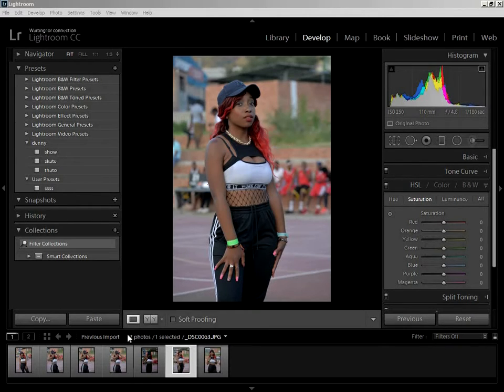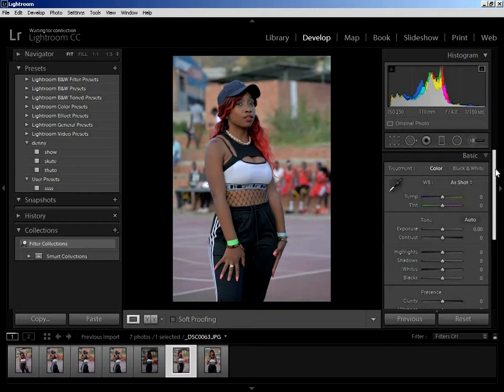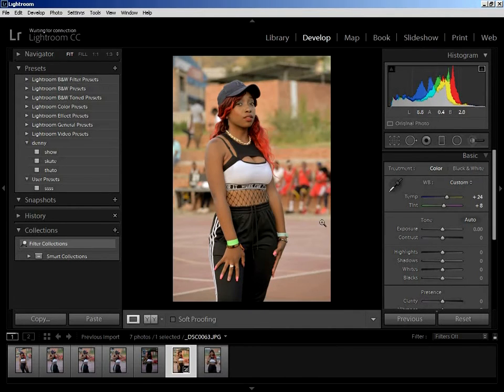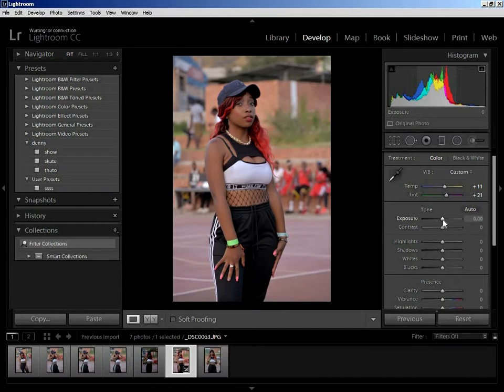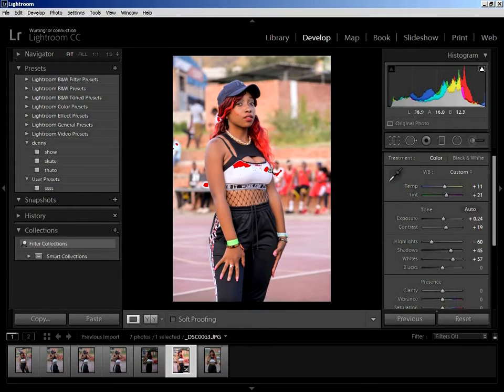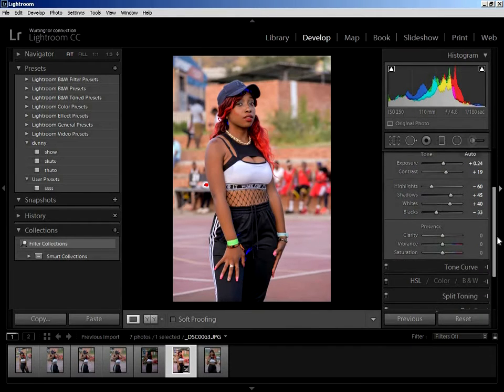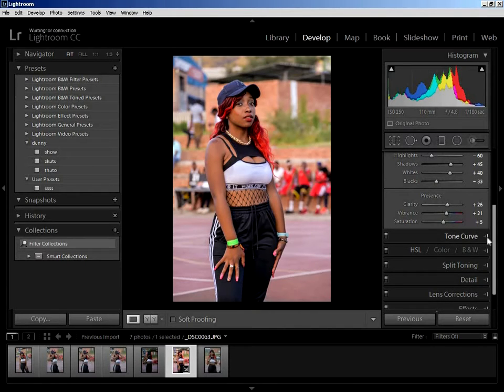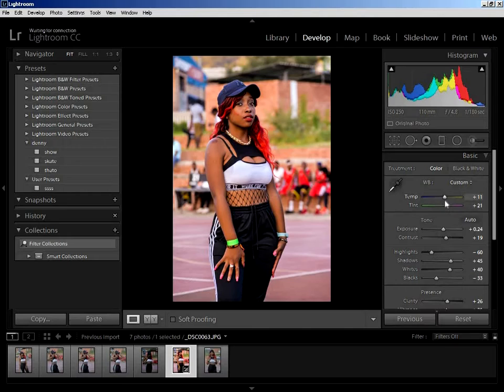How to edit in Lightroom and Photoshop (Part 1)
Basic tutorial to get you started with lightroom and photoshop